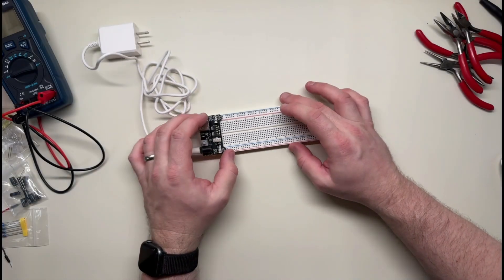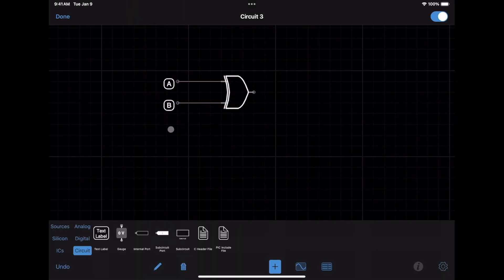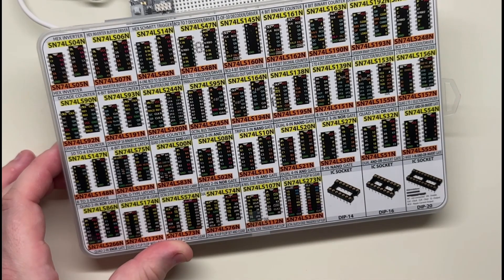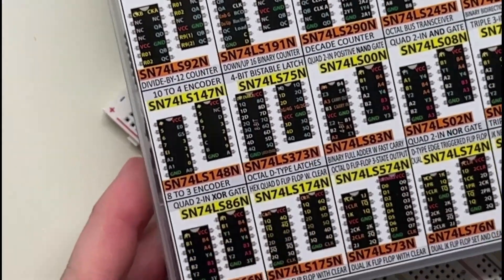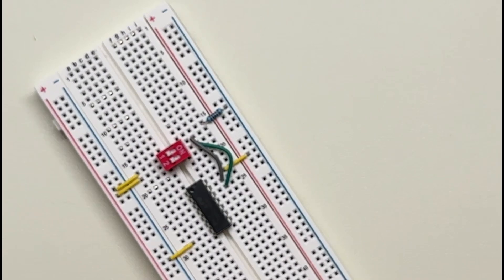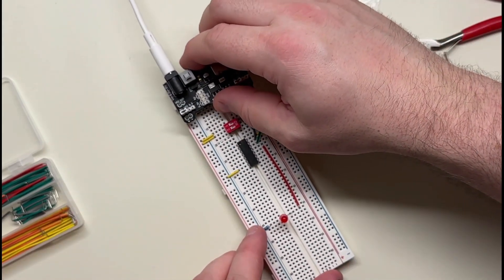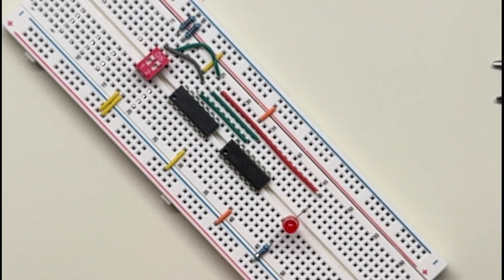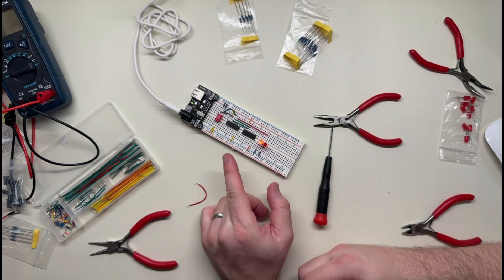Building a 1 bit half adder took 2 whole people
My oldest son Amos and I work together to build a 1-bit binary half adder from logic gates.

-- Links

TTL ICs

Breadboard kit

Antistatic mat

Power supply

My Wife's Books
(Maybe you and/or someone you know will like them!)